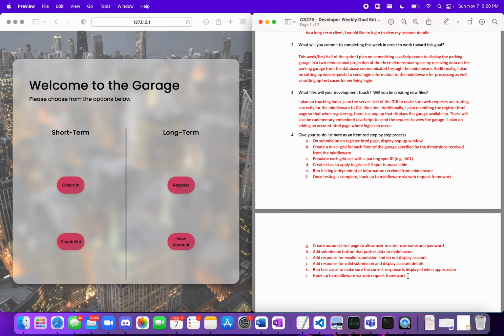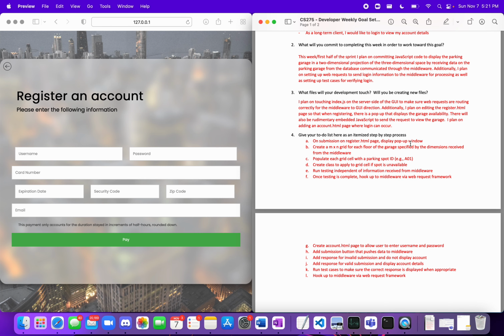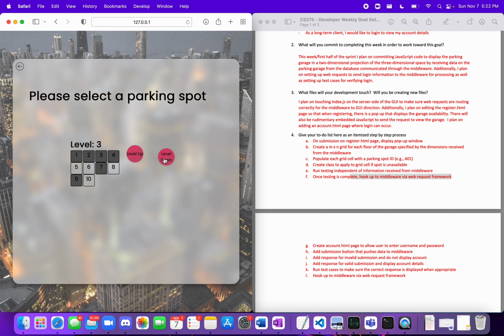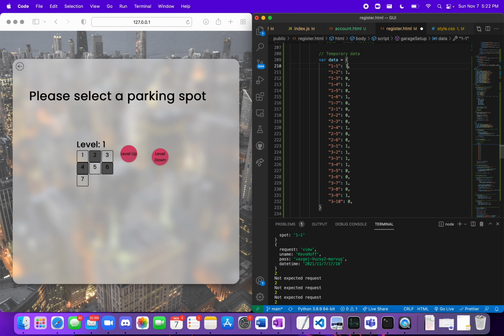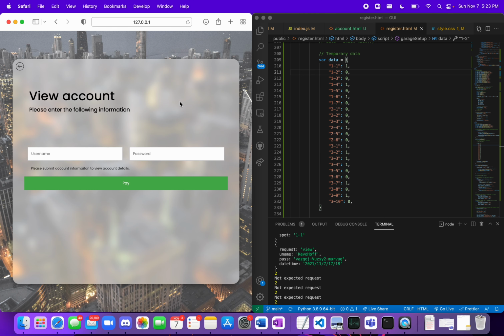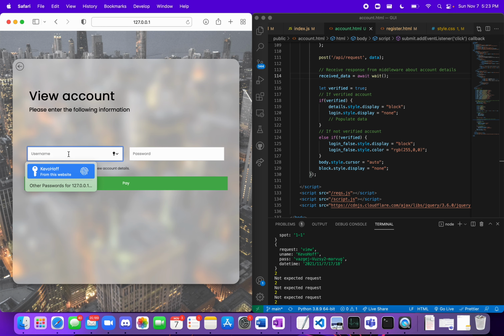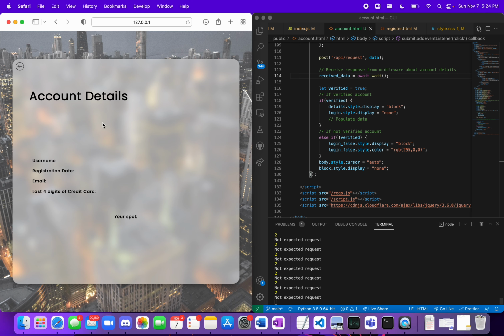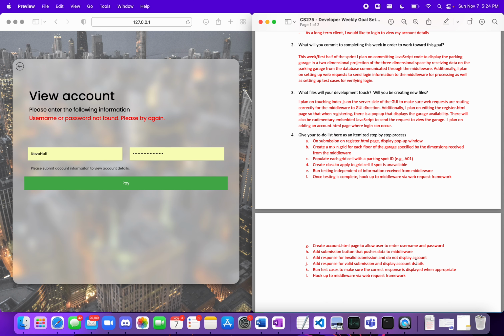Sprint 3.1 - Kevin Hoffman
Here I show I implemented the garage display and account verification from the GUI side.